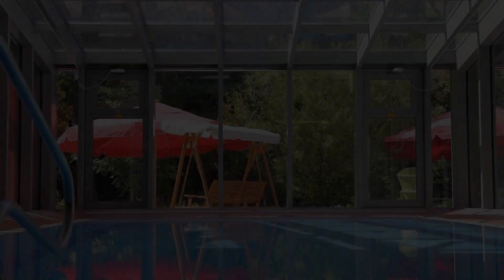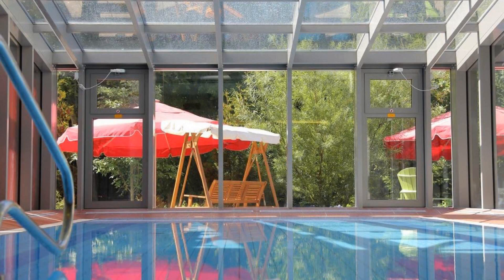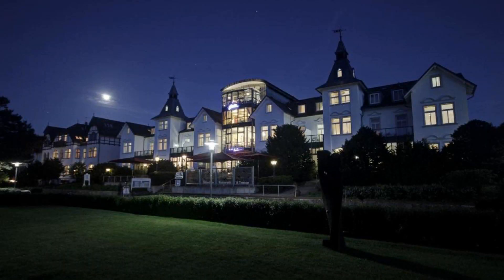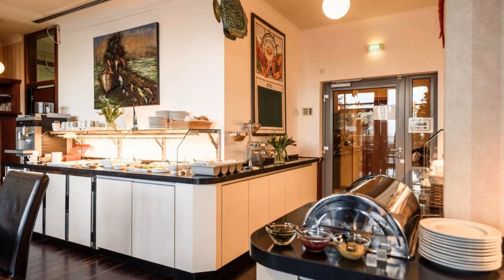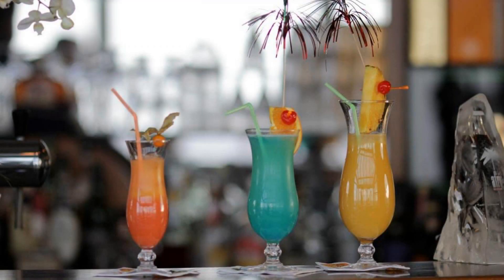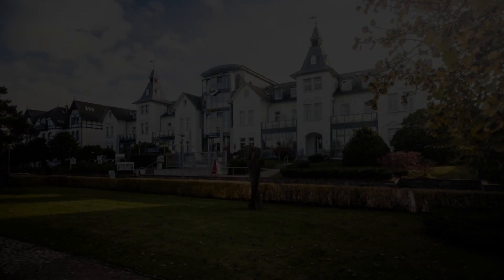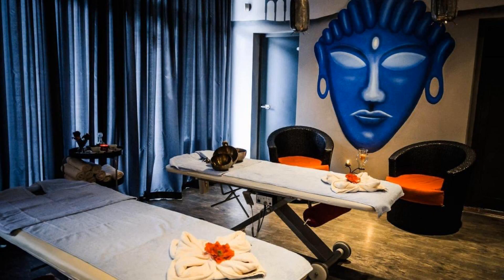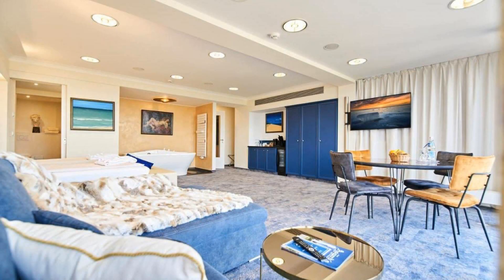Hotel Asgard's Meereswarte, Zinnowitz, Germany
About Property:
Located on the island of Usedom in the Baltic Sea resort town of Zinnowitz, this hotel is set directly by the beachside promenade. It offers 4-star apartments, a swimming pool, spa facilities, a bar and a Viennese café.
Hotel Asgard's Meereswarte boasts beautiful seaside architecture featuring Art Nouveau design. The apartments feature high-quality furniture, attractive paintings and modern amenities.
The hotel�...
Property Type: Hotel
Address: Dünenstraße 20, 17454 Zinnowitz, Germany
Searching For
1. Hotel Asgard's Meereswarte - Zinnowitz - Germany
2. Hotel Asgard's Meereswarte - Zinnowitz - Germany Address
3. Hotel Asgard's Meereswarte - Zinnowitz - Germany Rooms
4. Hotel Asgard's Meereswarte - Zinnowitz - Germany Amenities
5. Hotel Asgard's Meereswarte - Zinnowitz - Germany Offers and Deals
Audio Credit:
Track Title: Subway Dreams
Artist: Dan Henig